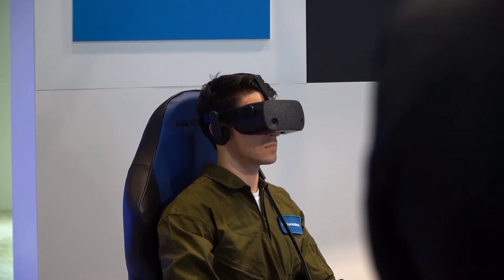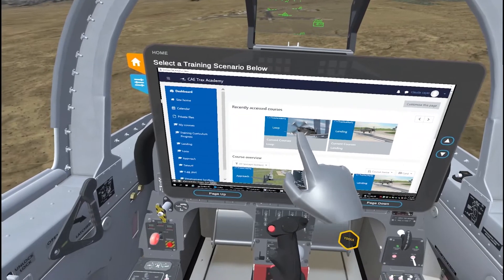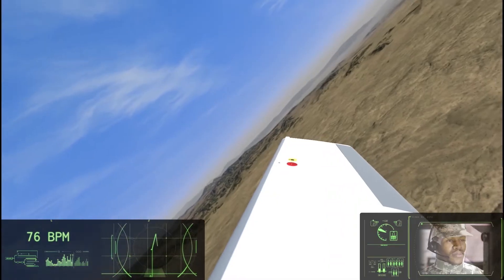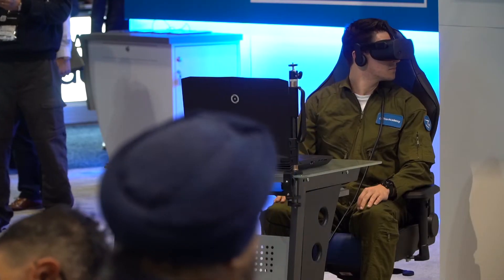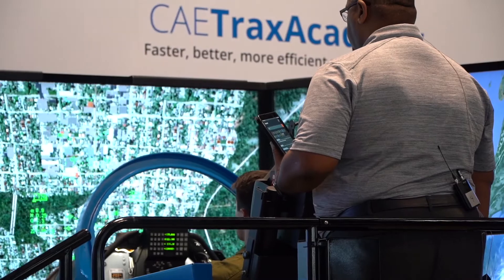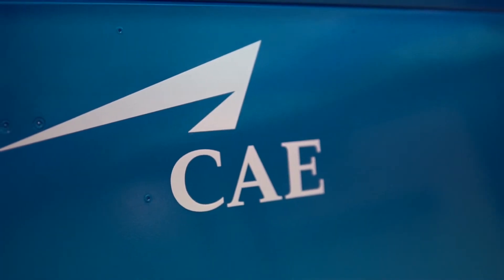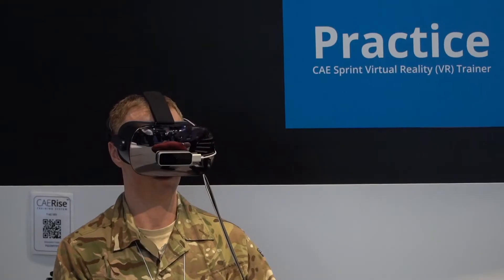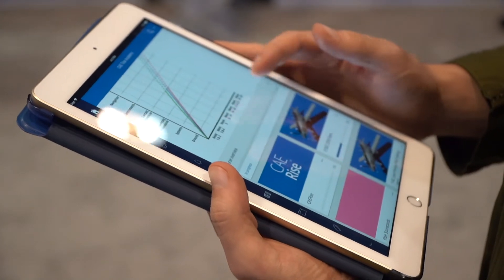I/ITSEC 2019 - Launch of CAE Sprint Virtual Reality Trainer